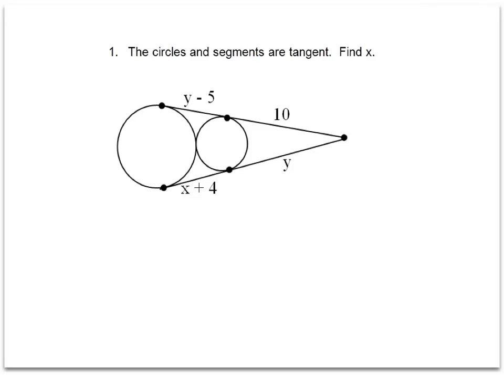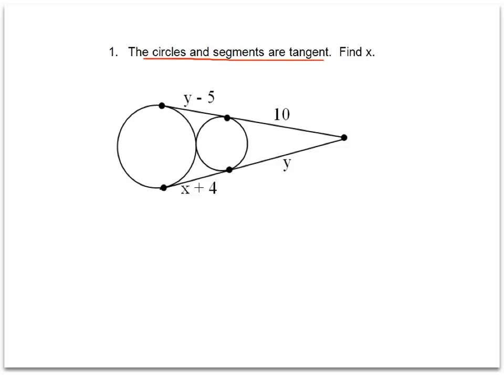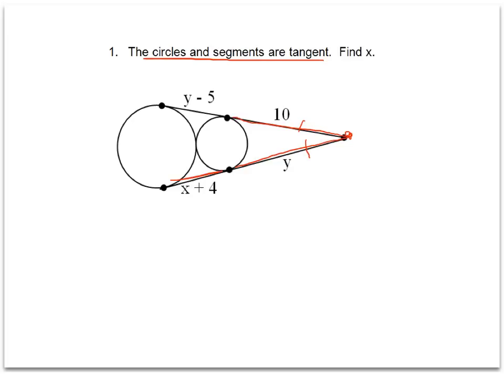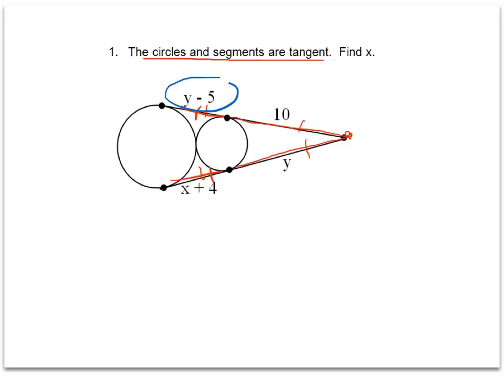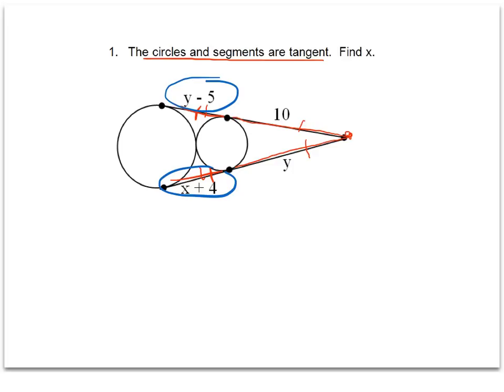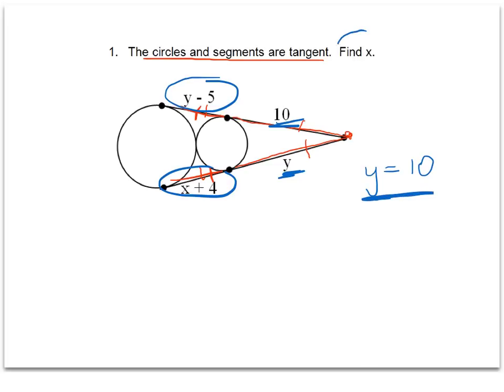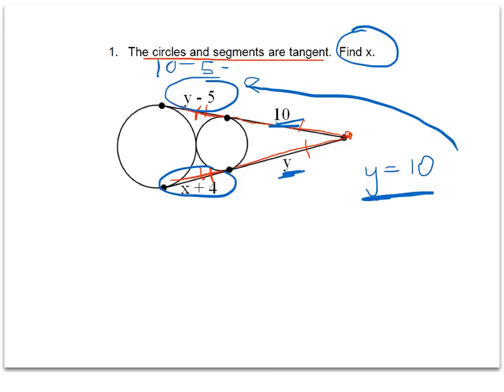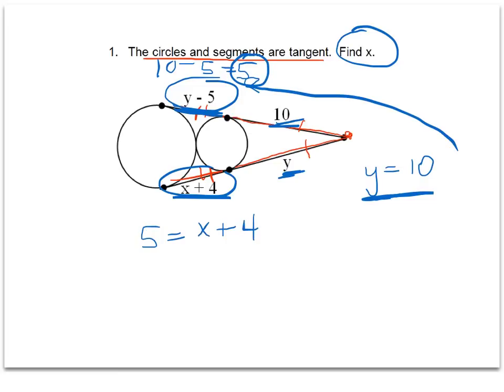Practice Problem 2